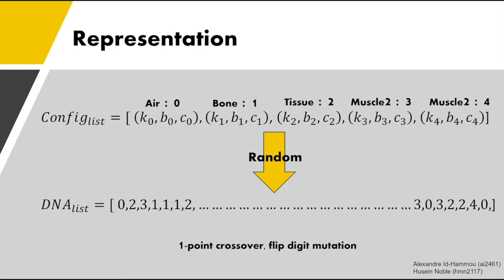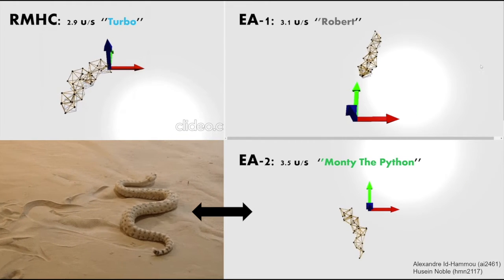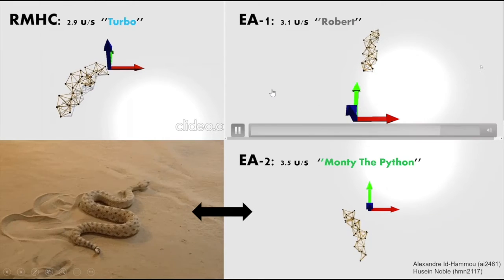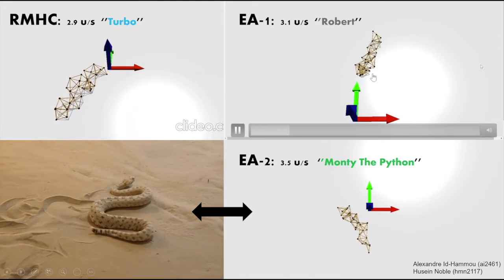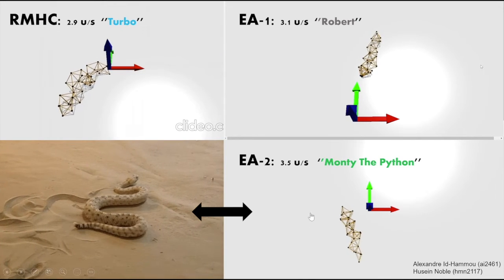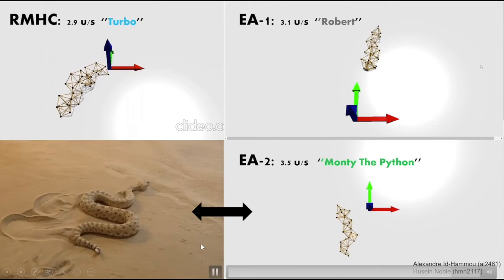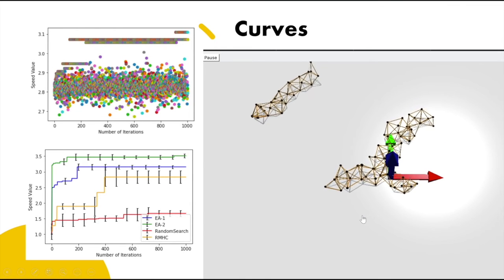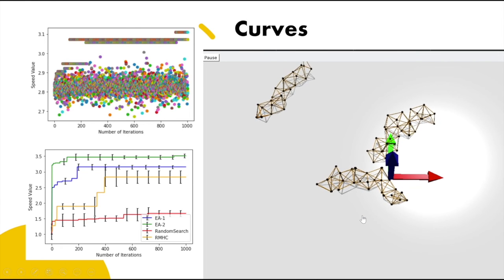Evolutionary Computation and Design Automation: Final Presentation